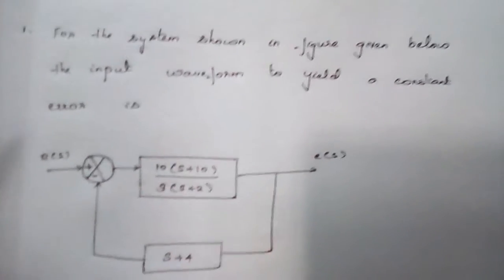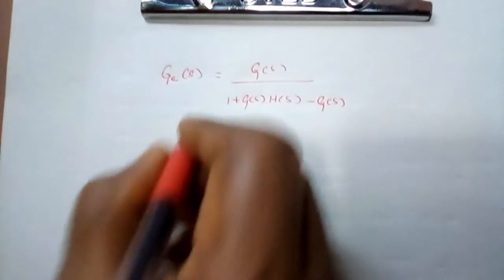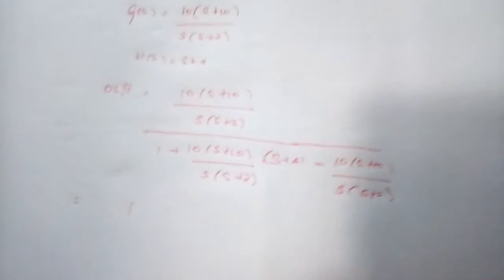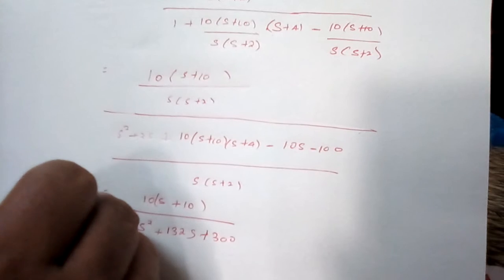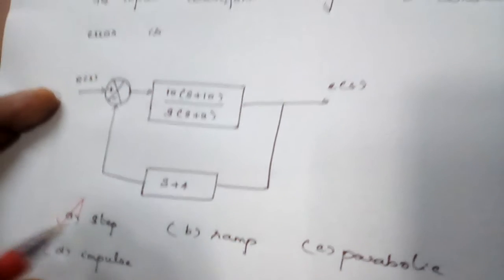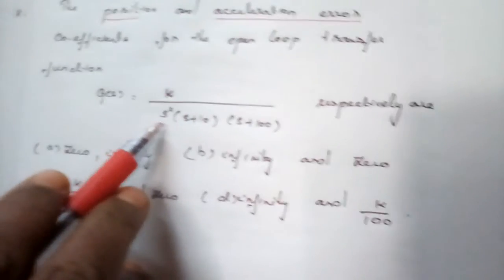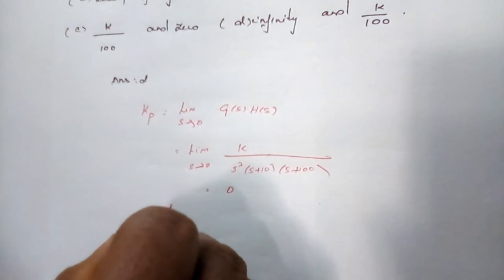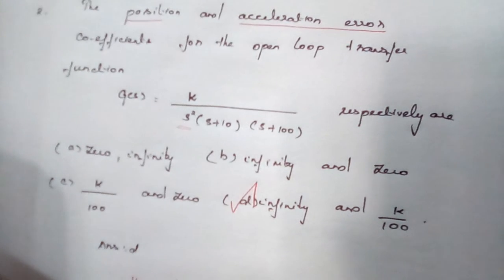Control System MCQ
GATE ,TRB,TNEB AE EXAMINATION,TNPSC AE EXAMINATION,TANCET/EEE/ECE/ICE/CSE